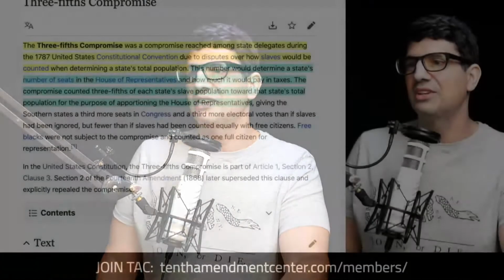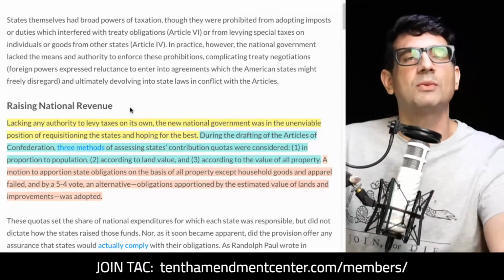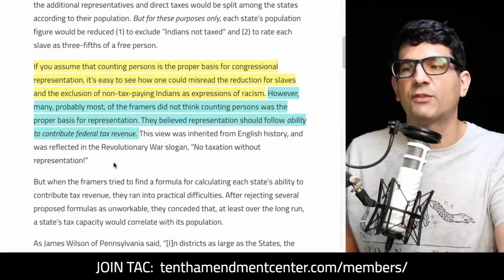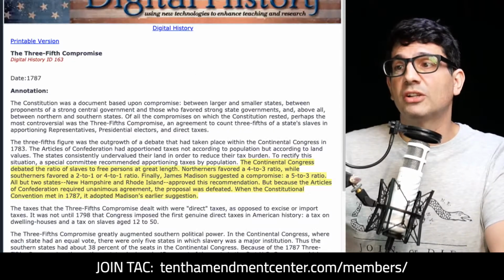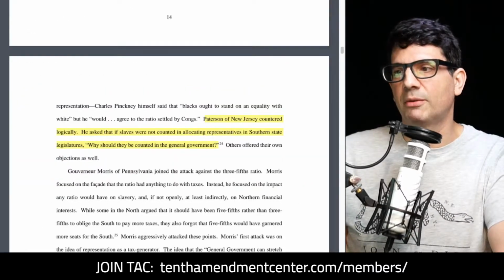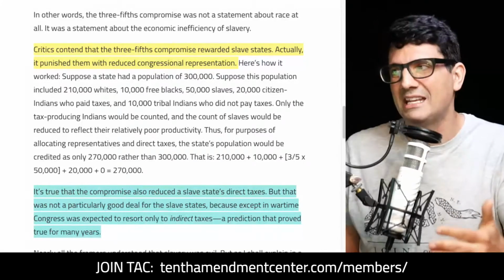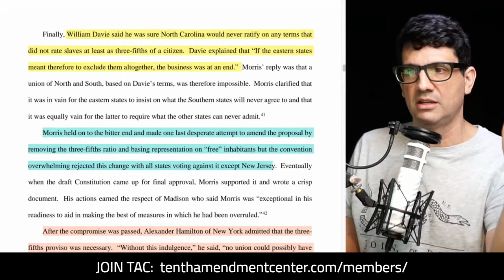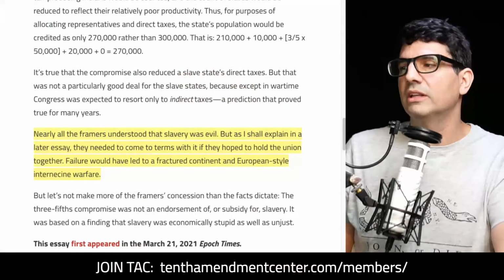The History Behind the Three-Fifths Compromise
Of all the compromises which produced the Constitution at the Philadelphia Convention of 1787, the Three-Fifths Compromise is probably considered the most controversial today. But in order to understand what it actually was all about, it’s important to set aside preconceived notions and look at the history behind it - going back more than a decade to the Articles of Confederation.

Path to Liberty: April 5, 2021